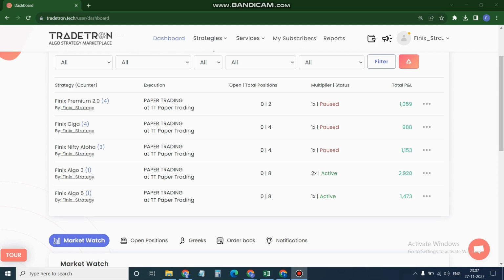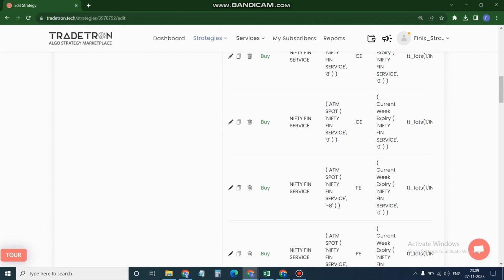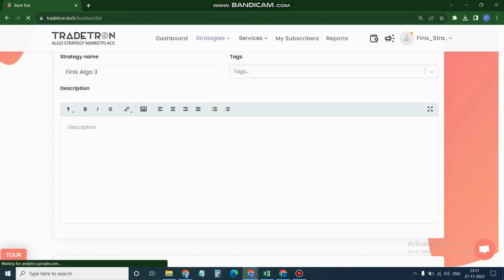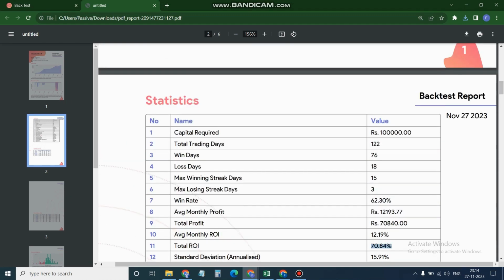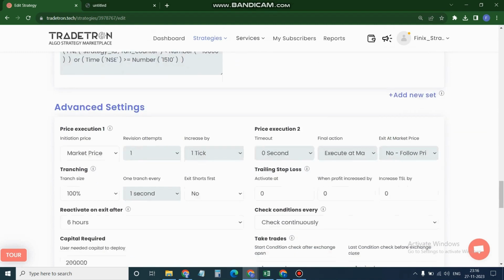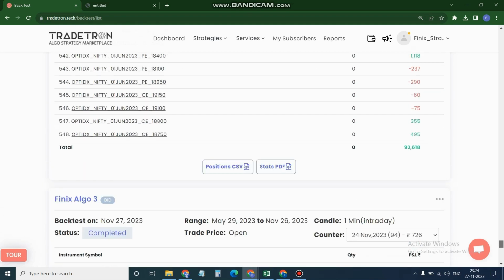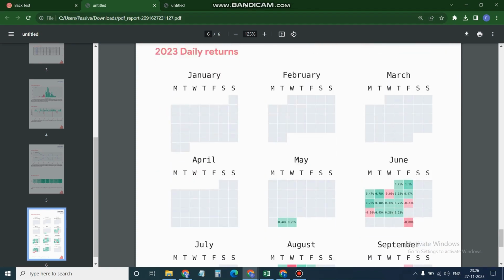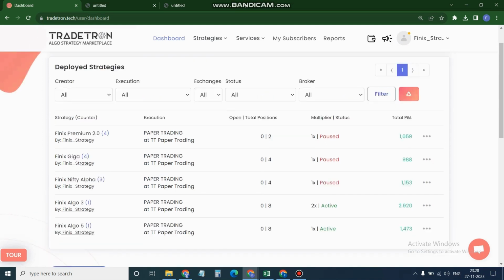My Tradetron Algo Strategies for Passive Income with Live Back Tested Results..!!